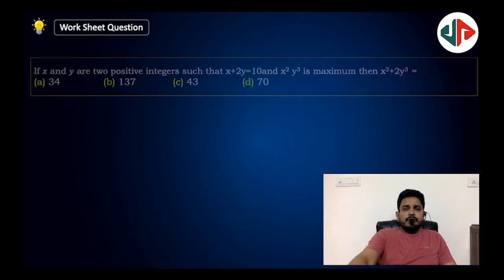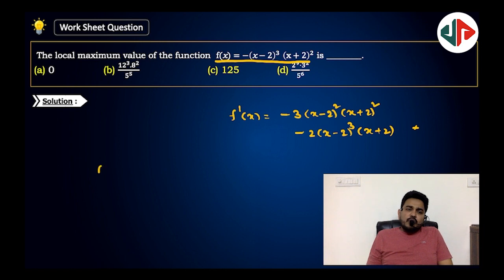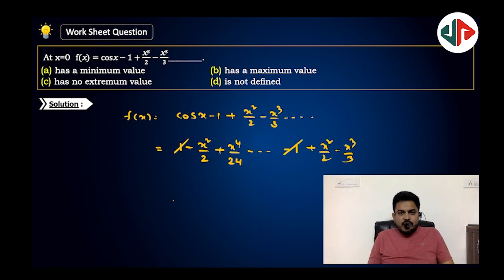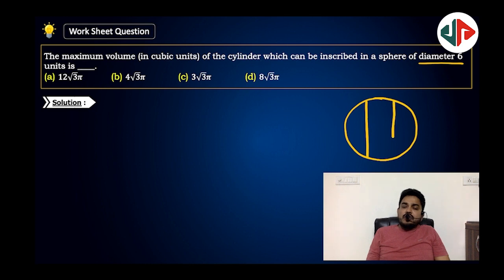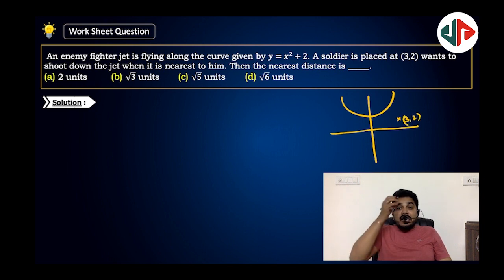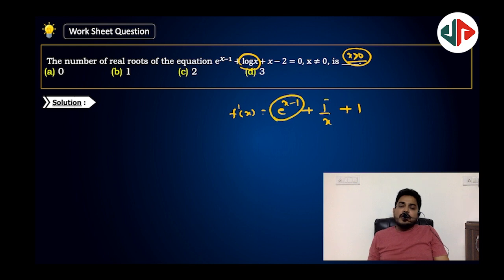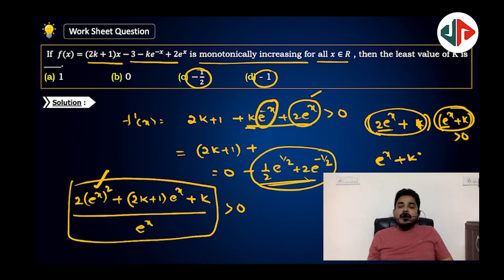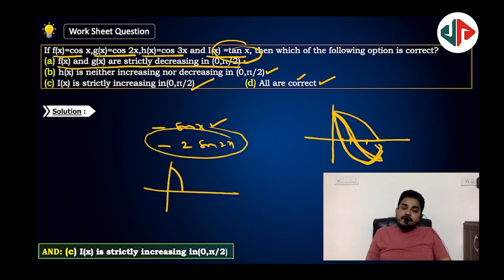Day 24_Monotonocity and Maxima Minima - Worksheet Problems || JS Academic Solutions